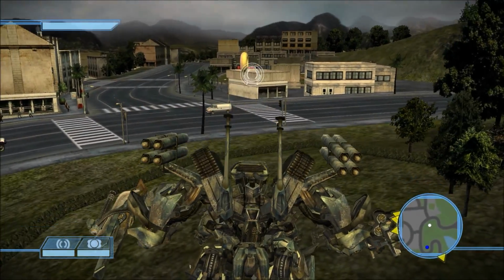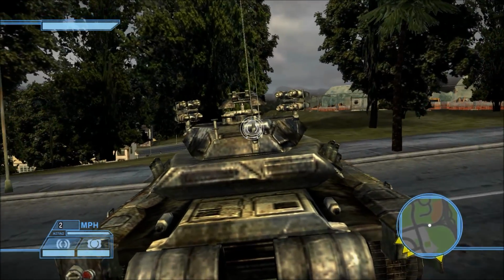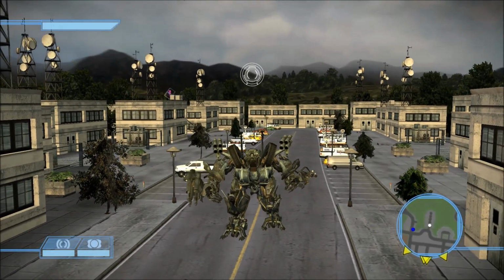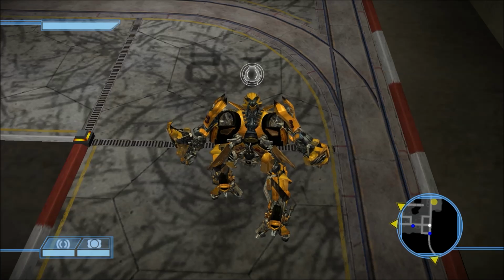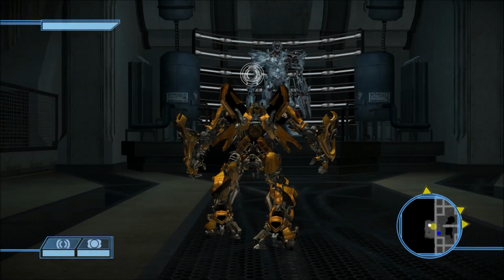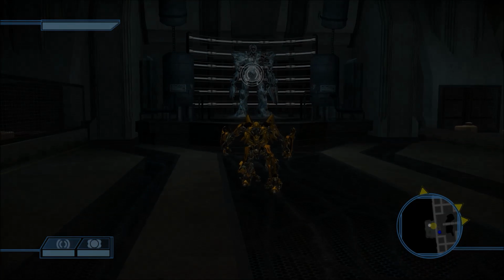SOME MINOR ENHANCEMENTS | Transformers: The Game Modding #19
Transformers: The Game Modding continues with a few small enhancements, which include updates to Bumblebee, Megatron, Starscream, Brawl, and Robovision Optimus Prime. The mod also sees it's first beta release!